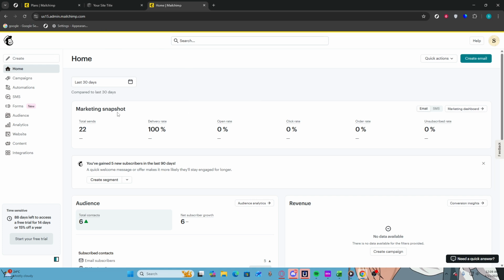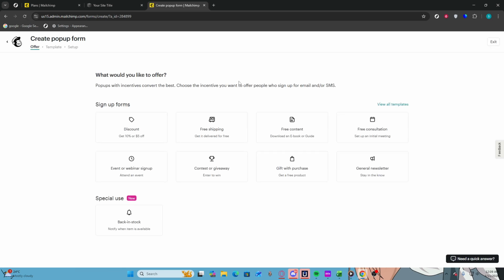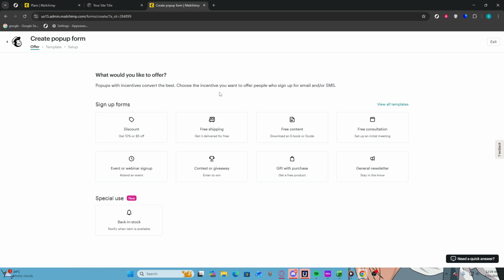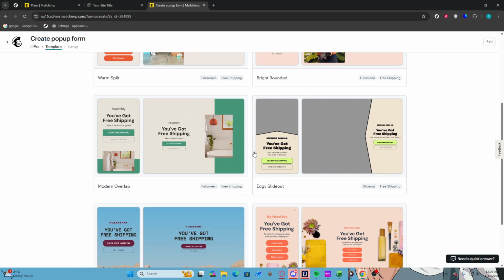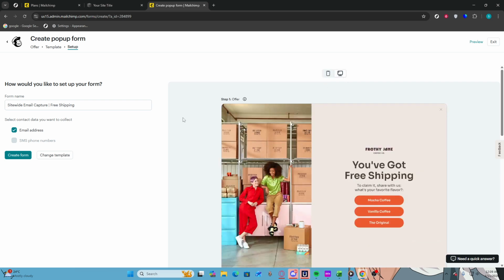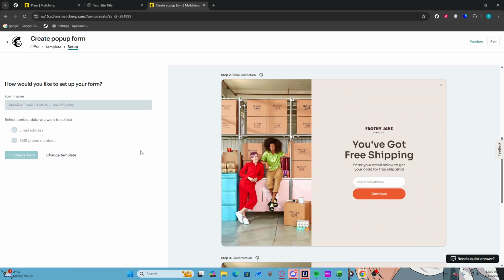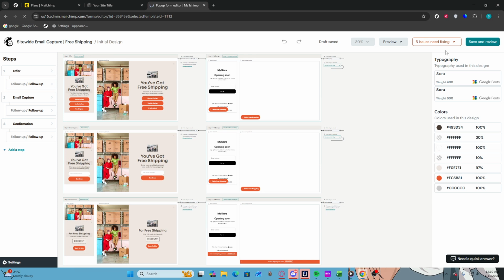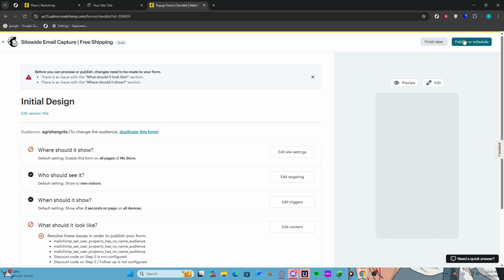How to design and style popup forms in Mailchimp[FULL GUIDE]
In today's Video we cover,How to design and style popup forms in Mailchimp.

Mailchimp popup, popup forms, email signup forms, mailchimp design, mailchimp styling, popup design, form styling, lead generation, email marketing, mailchimp tutorial, how to mailchimp, embed forms, website popups, signup forms, opt-in forms, email list building, marketing tools, web design, user interface.